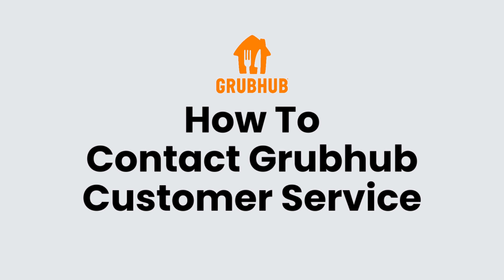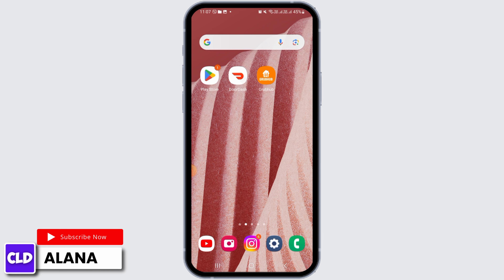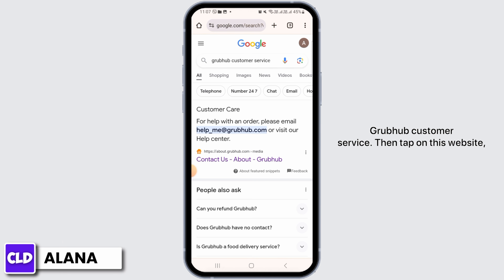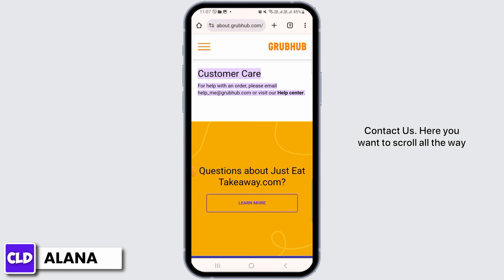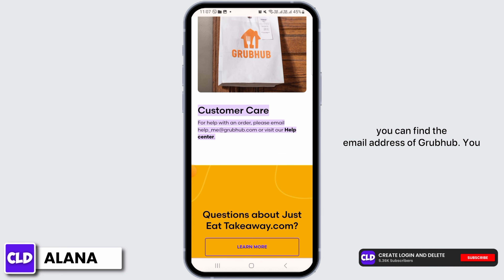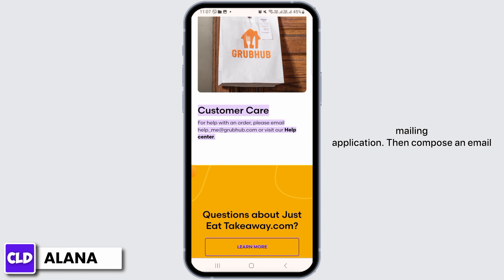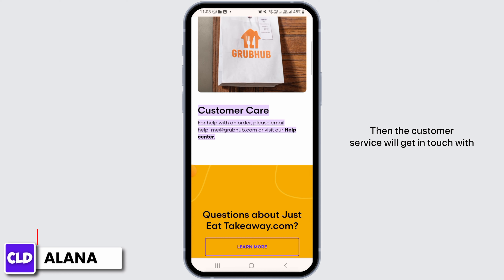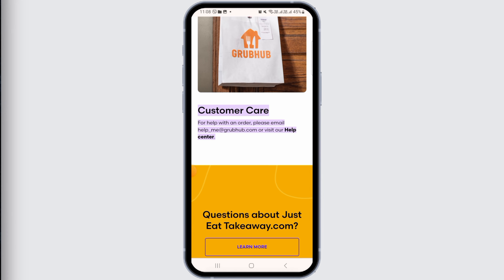How To Contact Grubhub Customer Service? (2024)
In this tutorial, we'll provide you with various methods and steps on how to contact Grubhub customer service, ensuring that you can get the help you need promptly.

👋 Welcome to Create Login And Delete! In this video, we'll guide you through the process of contacting Grubhub customer service for the year 2024. If you've encountered an issue with your Grubhub order or account and need assistance or have questions, this tutorial will help you understand how to reach out to Grubhub's customer support team.

Contacting Grubhub Customer Service
🔗 If you have any questions, concerns, or need assistance while trying to contact Grubhub customer service, please don't hesitate to leave a comment below, and we'll do our best to assist you. If you find this video helpful, please consider giving it a thumbs up and sharing it with others who may be in need of Grubhub customer support guidance.

📱 Timestamps:

0:00 - Introduction
0:05 - How To Contact Grubhub Customer Service?